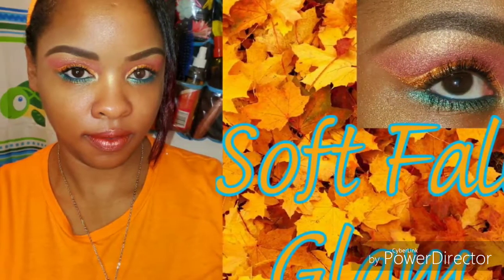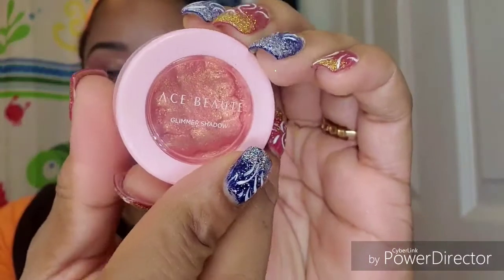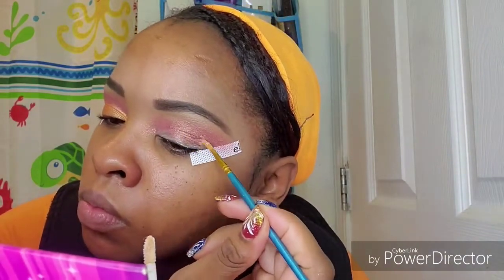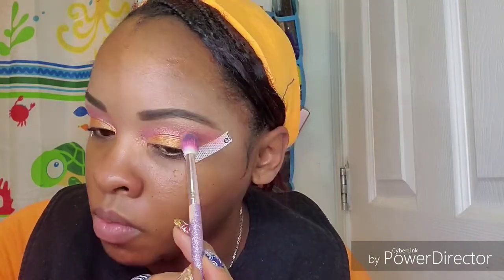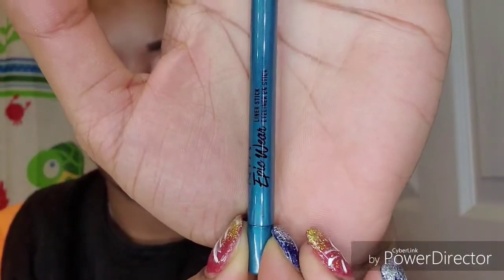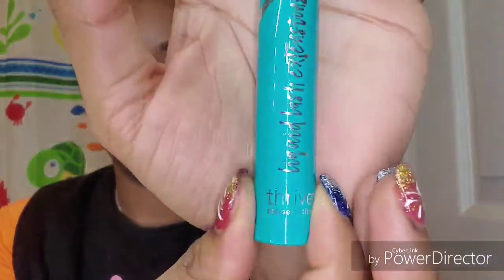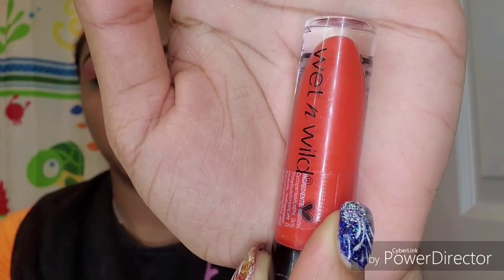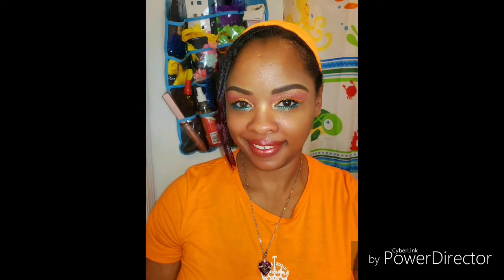Soft Fall Glam | Beginner Friendly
Ty so much for watching

@rkbykiss (brow pencil deep brown)
@remakebeautystudio (brow makeover kit dark)
@lagirlcosmetics (pro conceal toffee)
@nyxcosmetics (proof it waterproof primer )
@ace_of_beaute (glimmer shadow cotton candy, iced latte)
@bhcosmetics (galaxy chic palete Venus, Jupiter )
Super nova palete pices Phoenix
Orange glitter liner
@nyxcosmetics (turquoise storm liner waterline )
@thrivecausemetics (lash extensions mascara )
@toofaced (natural face highlighter )
@Maybelline (lasting fix setting spray )
@lagirlcosmetics (brown lip liner)
@nyxcosmetics (matte lip cream blood love )
@wetnwildbeauty (liquid catsuit flame of the game ) @nyxcosmetics (metallic lip cream pure society)